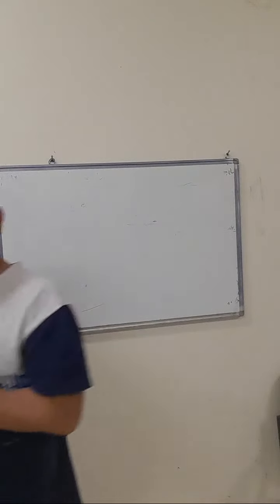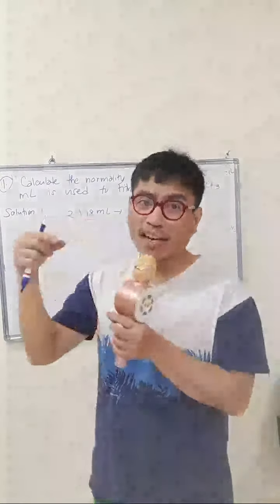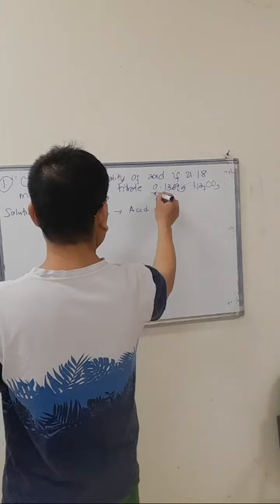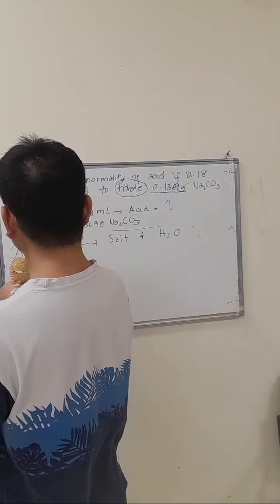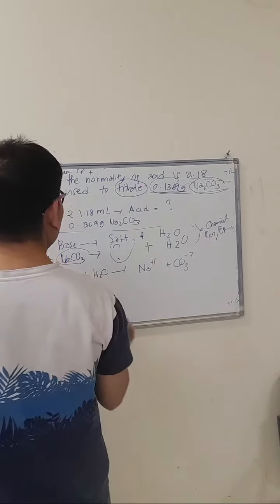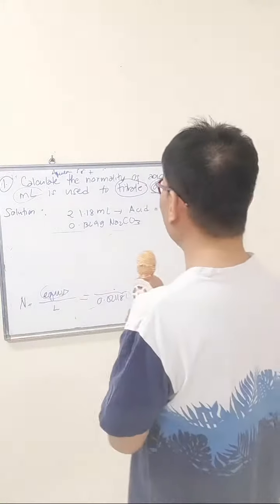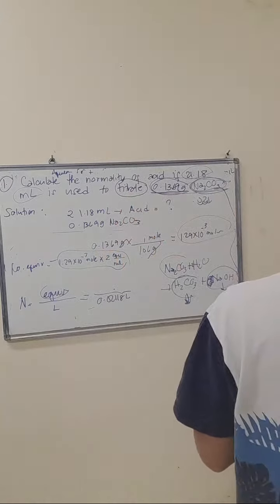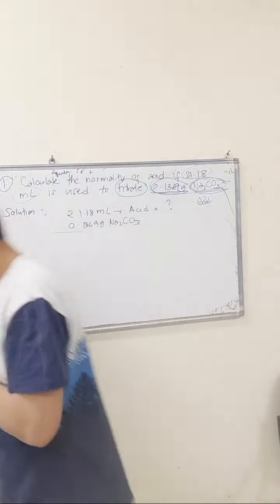Problem Of Concention Expression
Concentrations calculations are enjoyable because these are highly measurable.